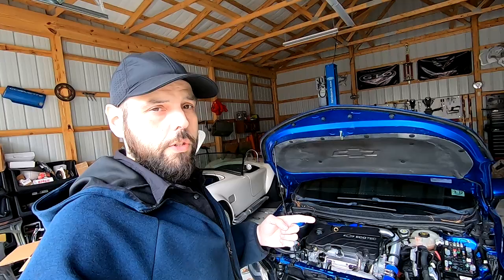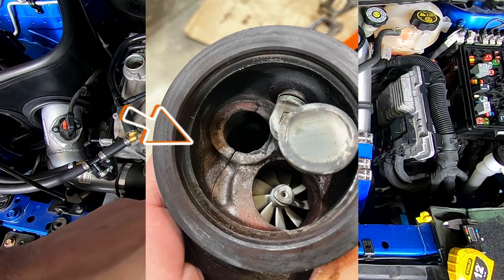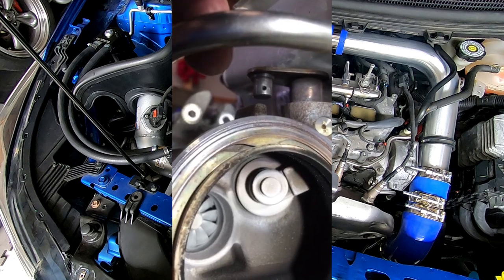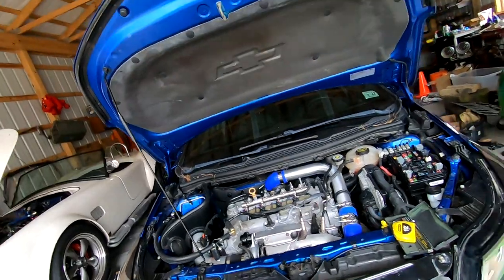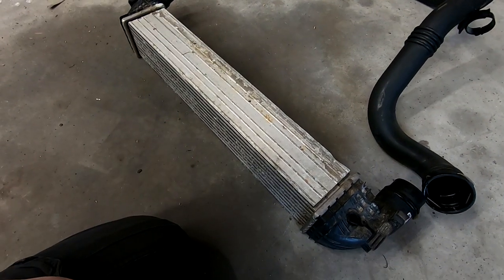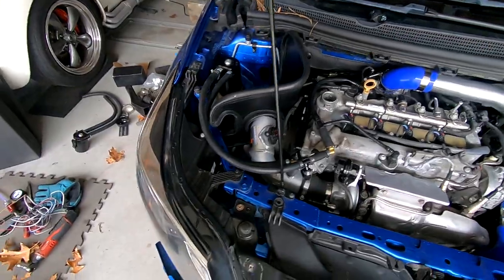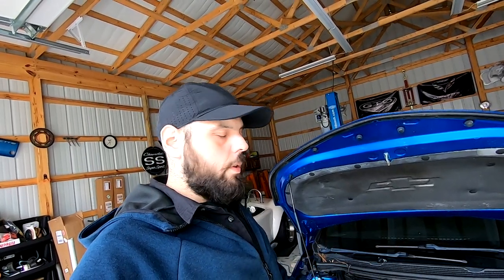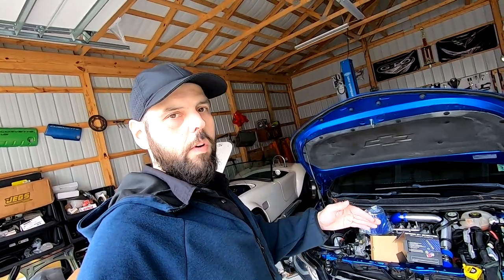Common CRUZE problems and issues from Dave's World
Link to the CRUZE IKON Spoiler
Link to my KNN Air intake
Link to the 18" Enkei EV5 Wheels
Link to gunmetal 18" versions
Link to Glow shift boost gauge

Due to factors beyond my control, I cannot guarantee against the improper use or unauthorized modifications of this information. I assume no liability for property damage or injury incurred as a result of any of the information contained in this video. Use this information at your own risk. I recommends safe practices when working on vehicles and or with tools seen or implied in this video. Due to factors beyond my control, no information contained in this video shall create any expressed or implied warranty or guarantee of any particular result. Any injury, damage, or loss that may result from improper use of these tools, equipment, or from the information contained in this video is the sole responsibility of the user and not David who is seen in this video.

WARNING: This demonstration is meant to be a guideline. All vehicles are different and professional assistance is highly recommended for installing any gauge. As with all products, I  recommend testing the gauge before beginning the install process.